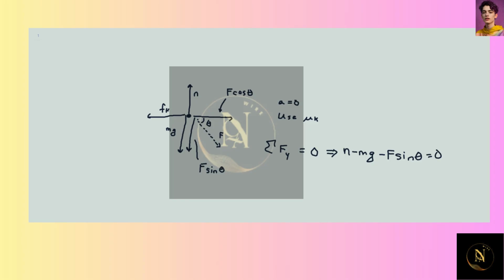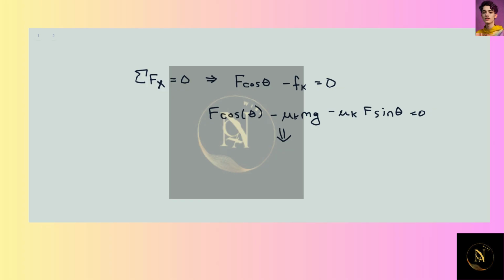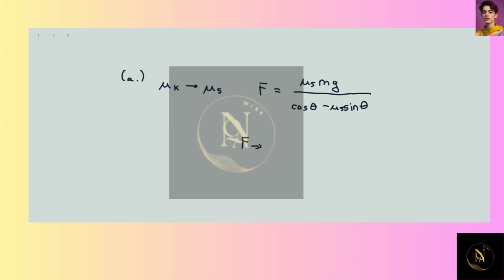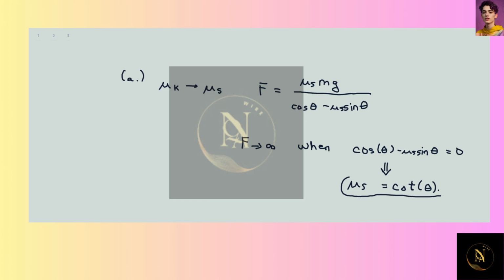A large crate with mass rests on a horizontal floor. The coefficients of friction between the crate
A large crate with mass rests on a horizontal floor. The coefficients of friction between the crate and the floor are and . A woman pushes downward with a force on the crate at an angle below the horizontal. (a) What magnitude of force is required to keep the crate moving at constant velocity? (b) If is greater than some critical value, the woman cannot start the crate moving no matter how hard she pushes. Calculate this critical value of .